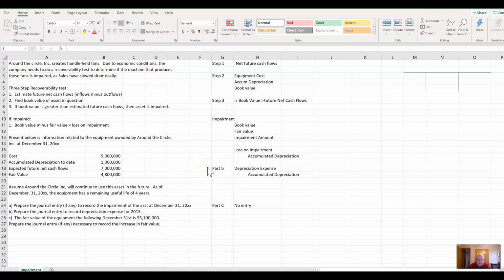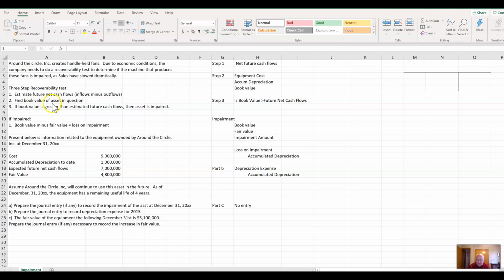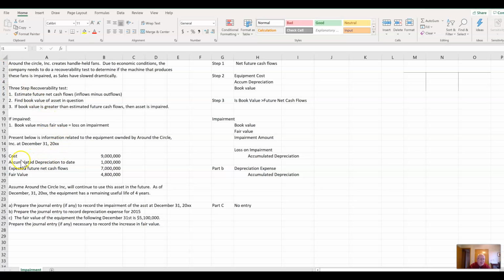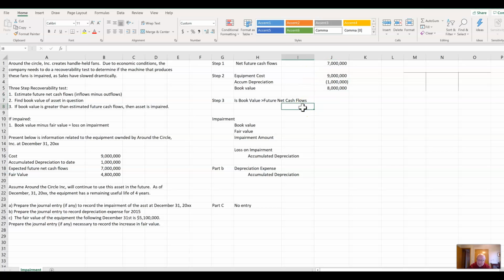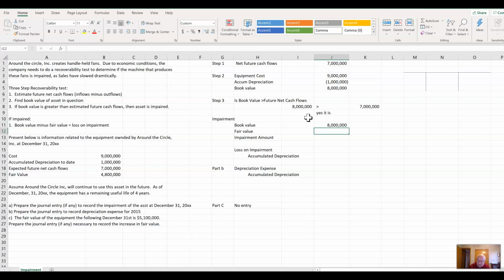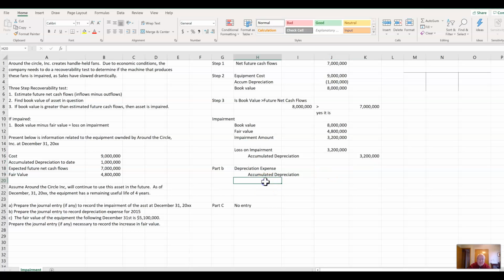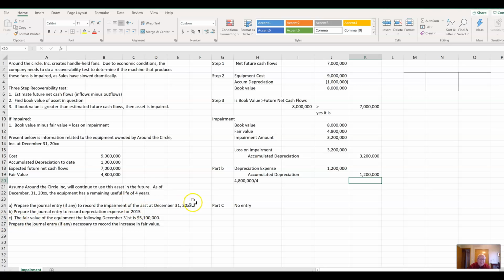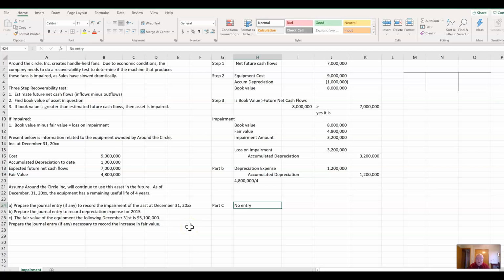Impairment of Assets